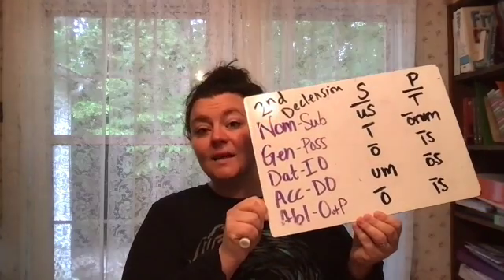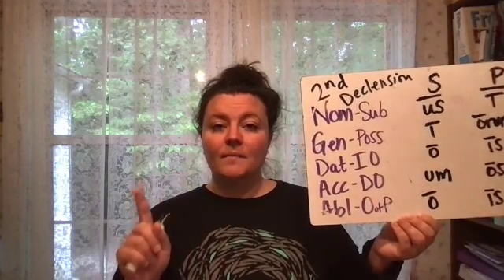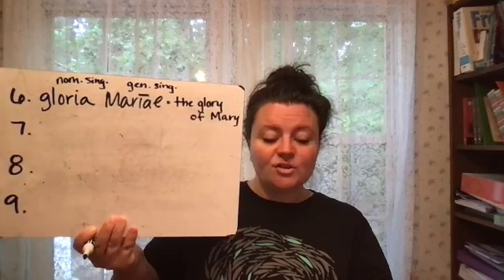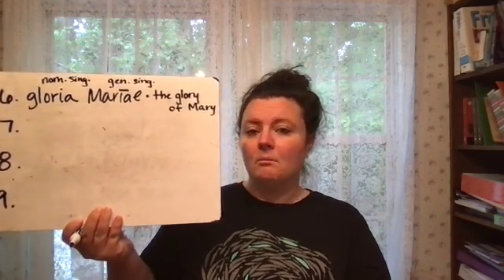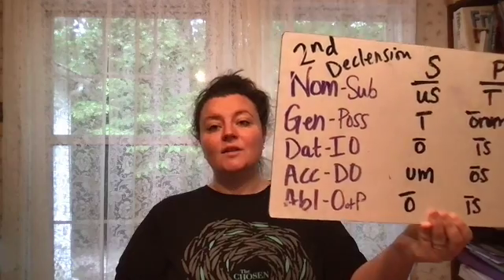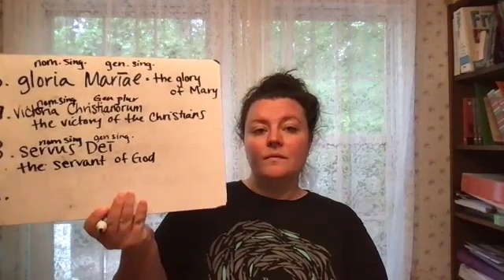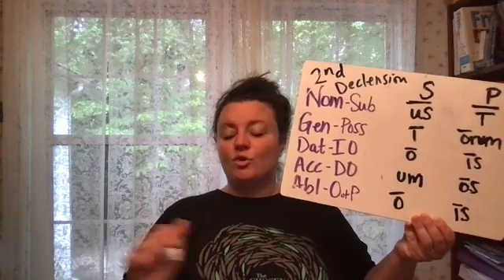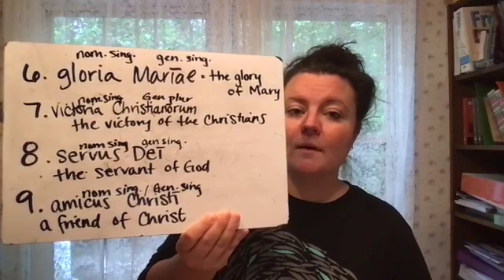Latin Video 11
Henle 1 p19
Exercise 12